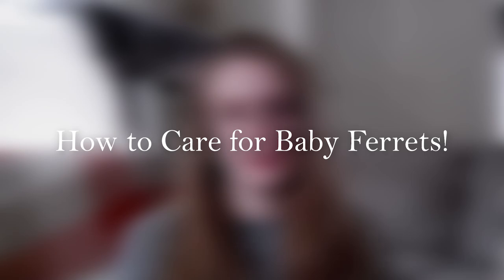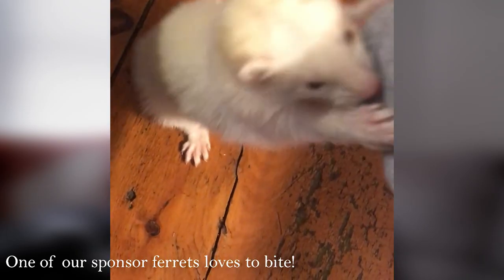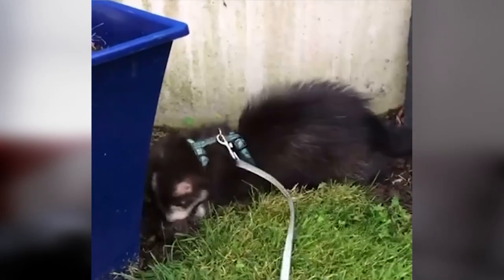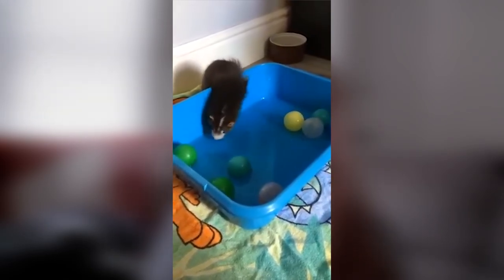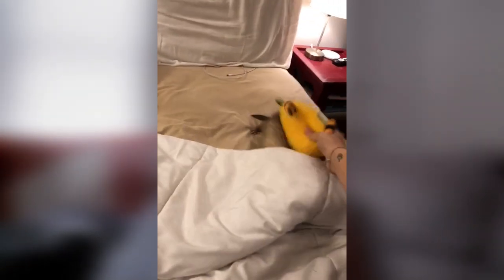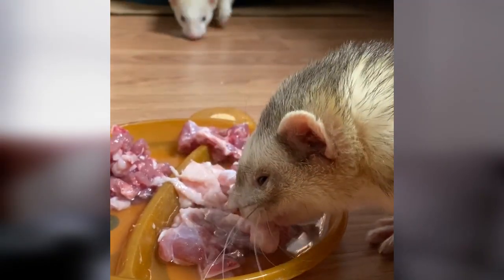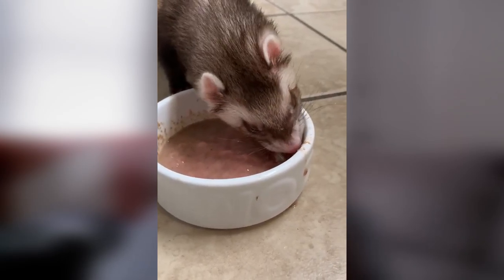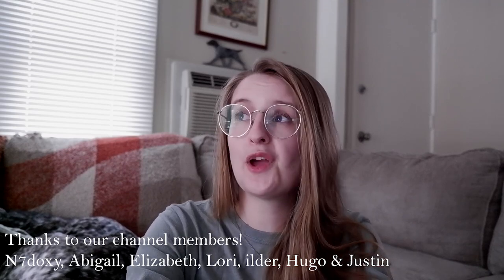How to Care For BABY Ferrets!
Be sure to watch the other videos in my Ferret Education playlist before getting ferrets!
Huge thanks to Ferret ASMR and Pets Galore Studio for donating ferret clips for this video!

0:00 Intro
0:29 What is a kit?
1:28 Bringing a kit home tips!
5:12 Diet for kits
8:37 Medical tips
12:15 Final words of advice